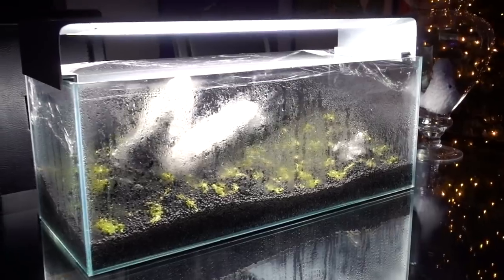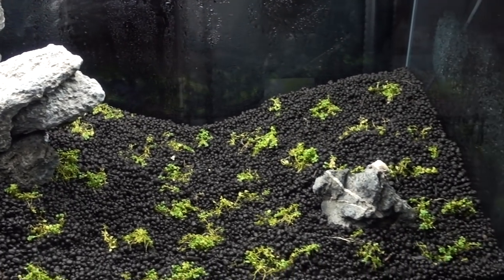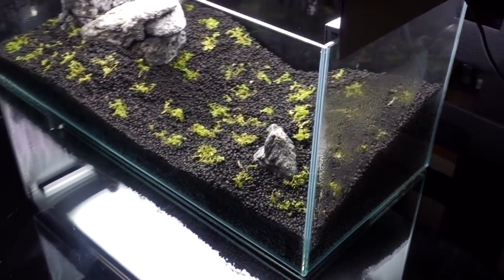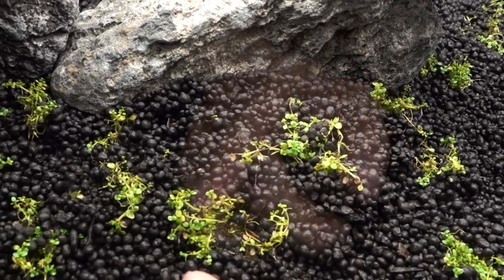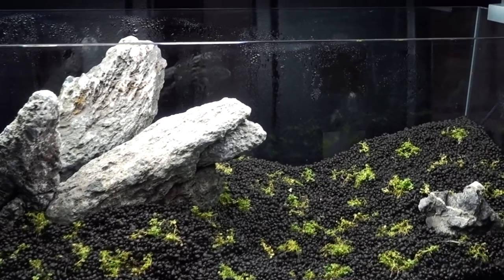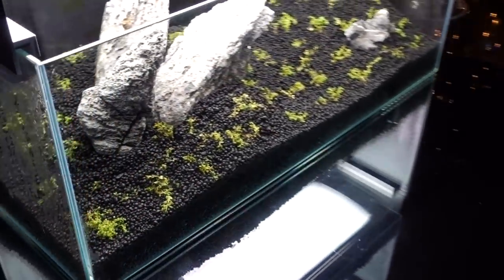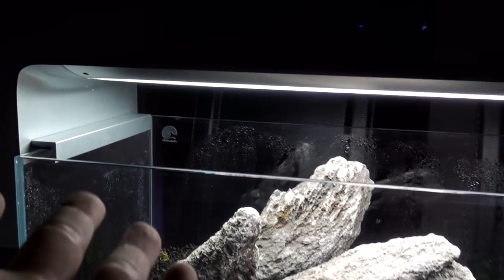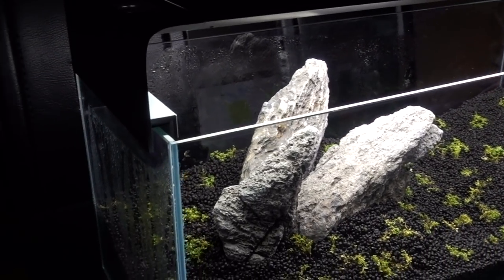UPDATE: Iwagumi Planted Tank (Dry Start Method) - More Rocks!!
Thanks to your comments, I played with adding more rocks to the 9.1g Planted Tank. After tracking down a few new pieces of rock, I am over the moon with the new scape!
My list of reef related products on Amazon